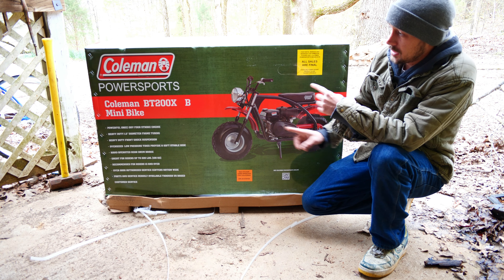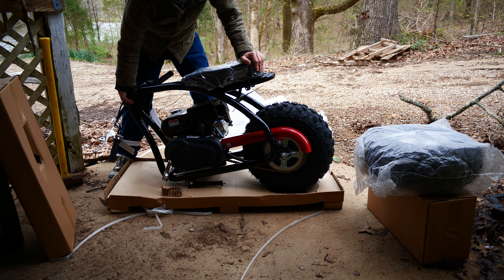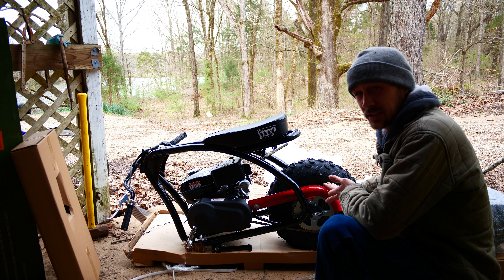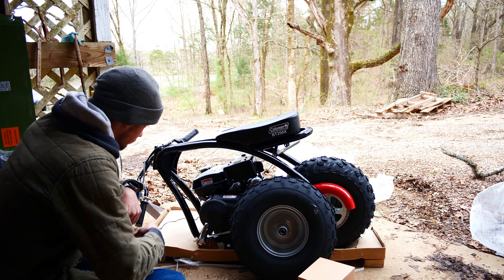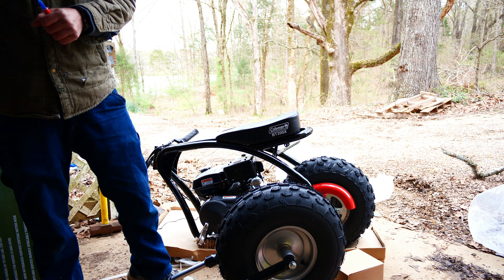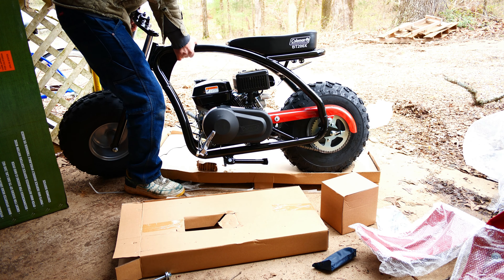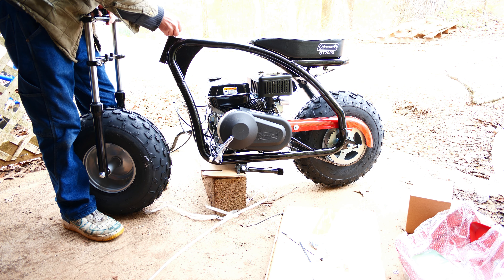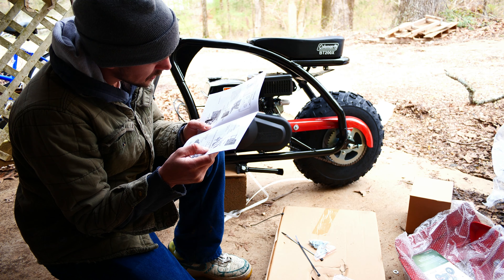Minibike Muddin: assembly and test of Coleman BT200X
Finally got my coleman BT200X and assembled and rode it through some very muddy situations. Very interesting to find out how much power this little thing has to give.